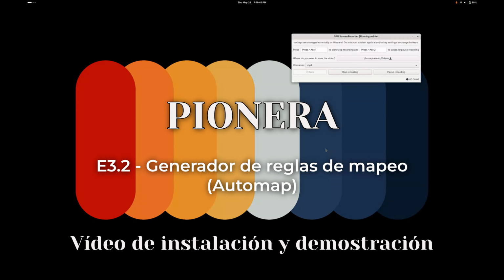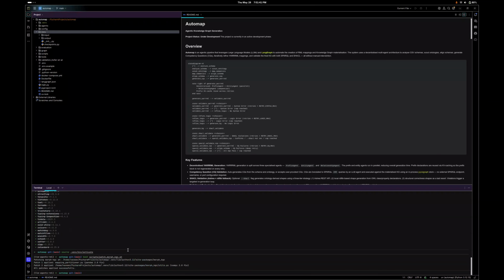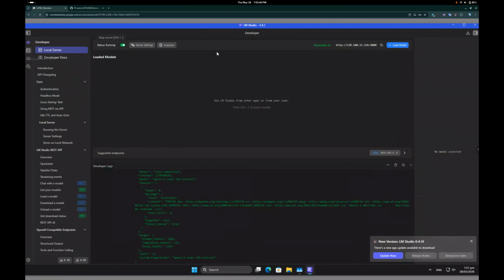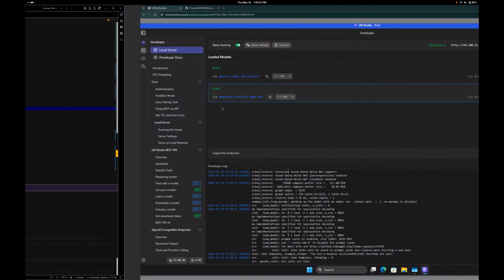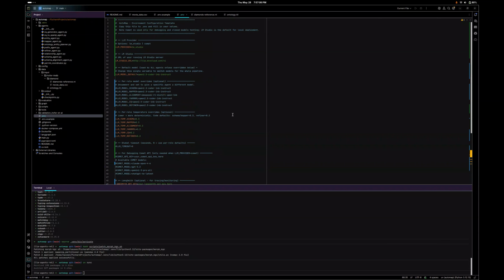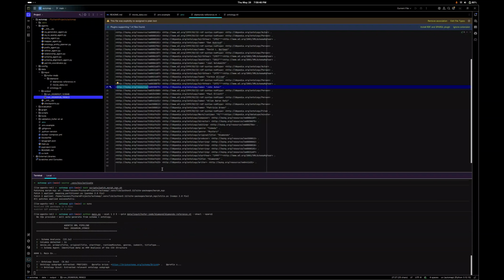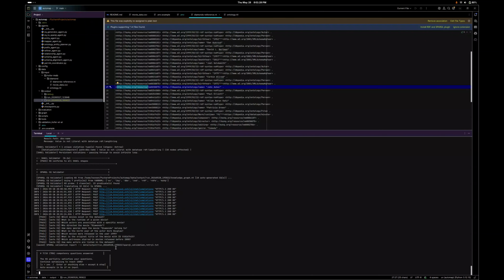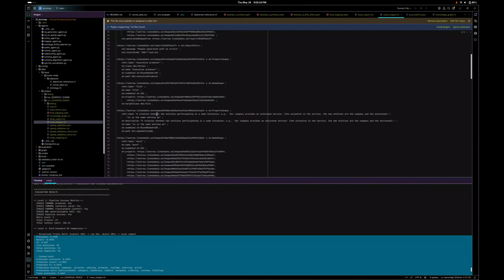Automap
Este trabajo ha recibido financiación del proyecto PIONERA (Potenciando la interoperabilidad en espacios de datos mediante inteligencia artificial), un proyecto financiado en el contexto de la convocatoria Productos y Servicios tecnológicos para Espacio de Datos del Ministerio para la Transformación Digital y de la Función Pública en el marco del PRTR financiado por Unión Europea (NextGenerationEU)